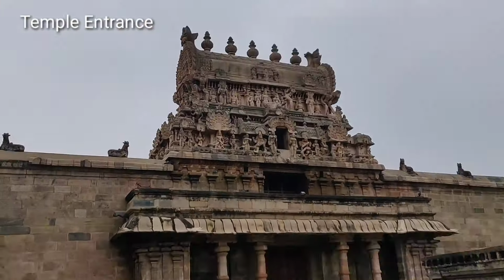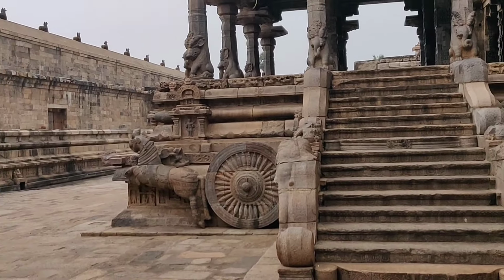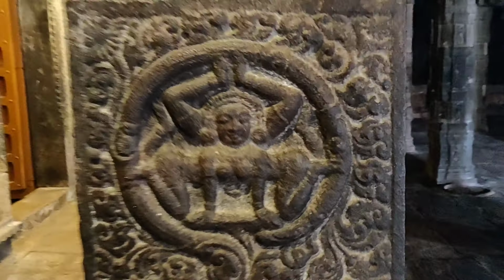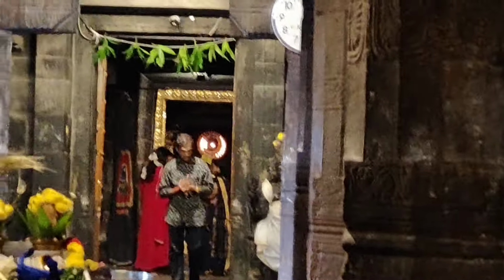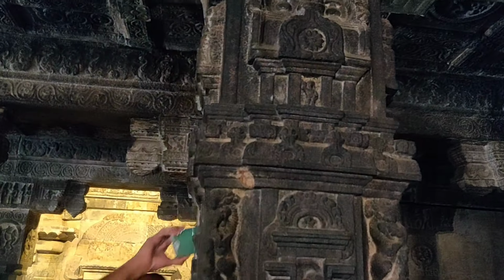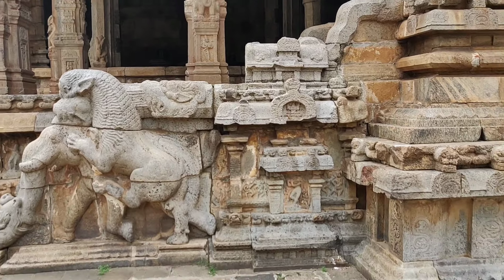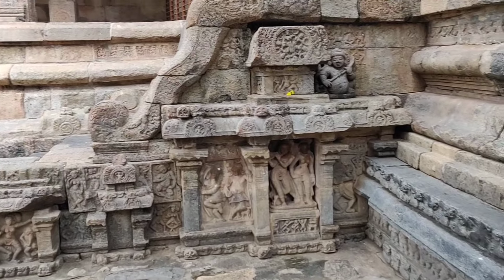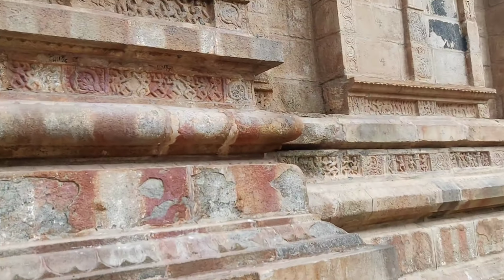Incredible Mini Sculptures Art Of Paradise / Art Wonder Airavatesvara Temple India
Hello Friends Watch  incredible mini Sculptures

My pages in Facebook :
Bladepainting
My special Thank you to the artist and youtube Studio for the music in my video.

Mini Sculptures
Wonders of world
One Inch sculptures
Incredible Mini Sculptures
Rajaraja chola ll
Temple of chola period 12th century
Dharasuram  Airavatesvara Temple